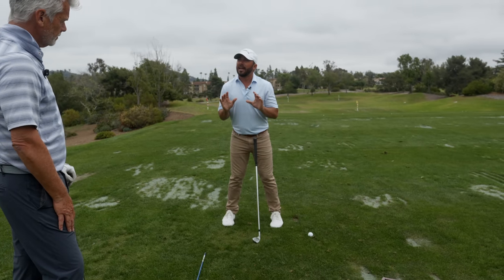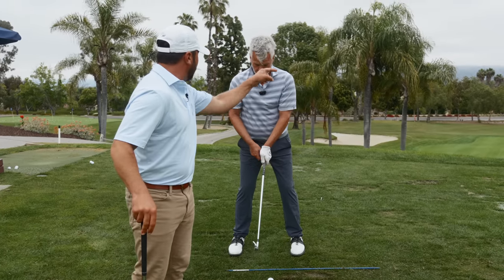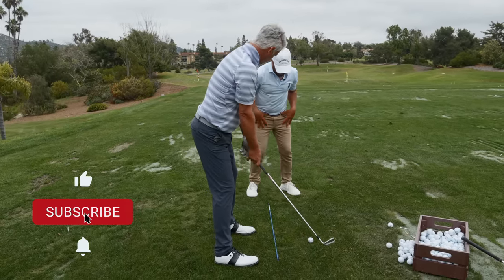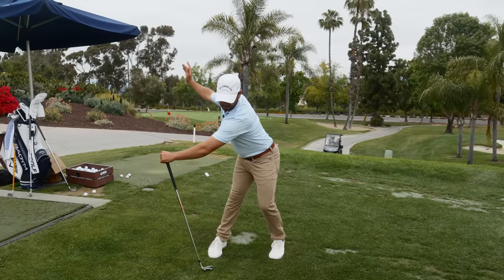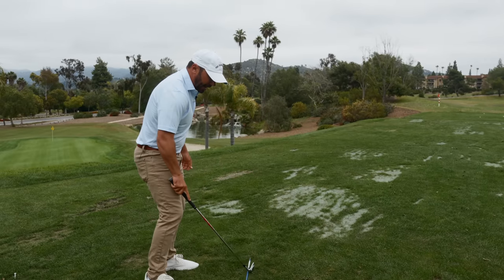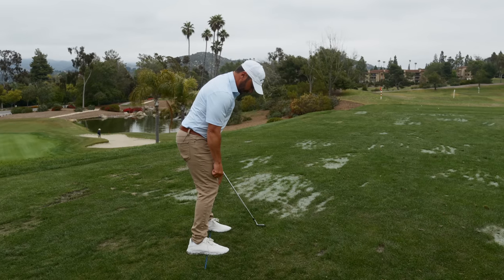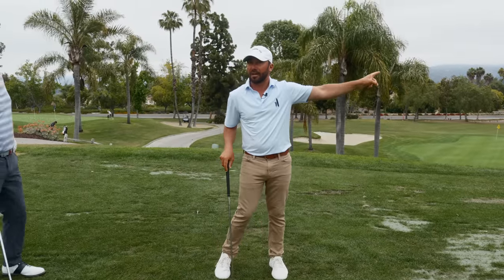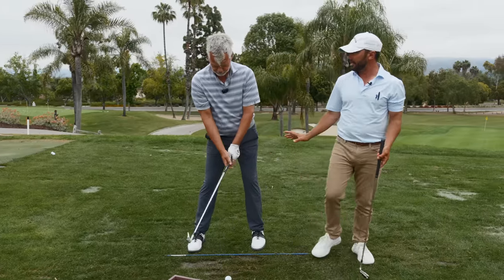The MOST Important Leg Movement For Compression!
In this video, Adam goes over the most important leg movement for compression, the hip bump. By establishing the hip bump at set up, we wouldnt have to worry about initiating it in the downswing. The hip bump ultimately removes the amount of sway the golfer needs in the swing. Try this move and watch your golf shots become more consistent